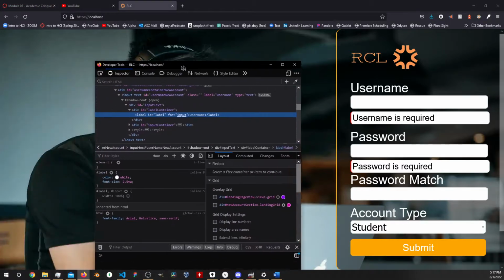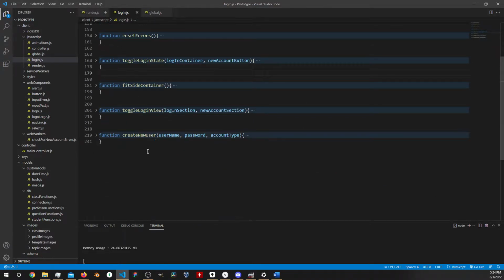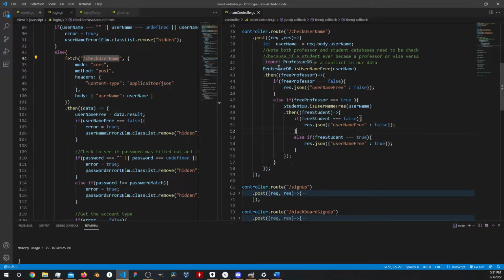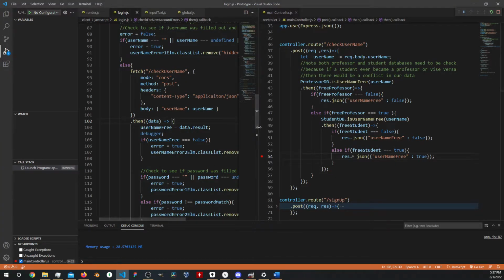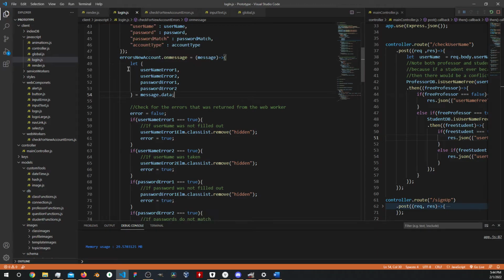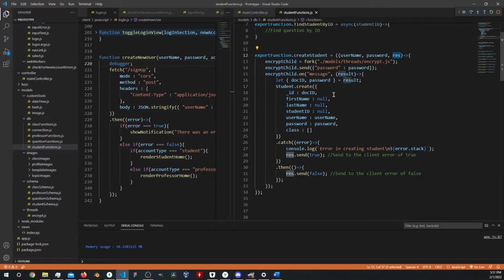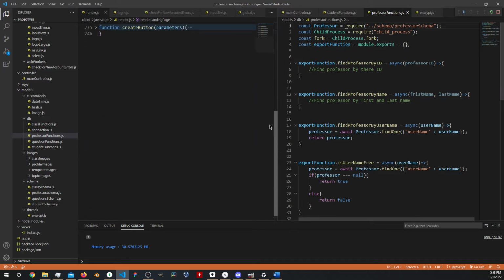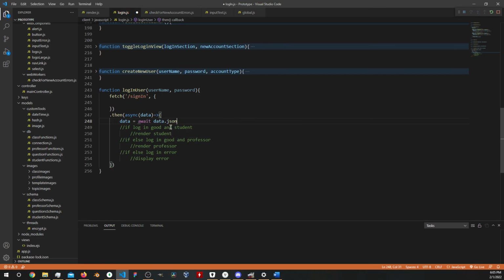PGC Meeting 02 01 2022